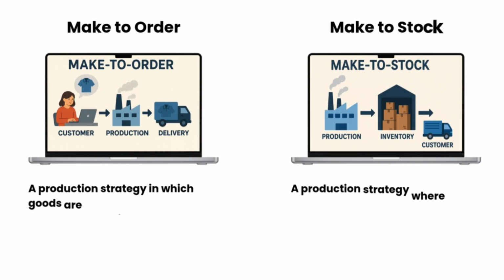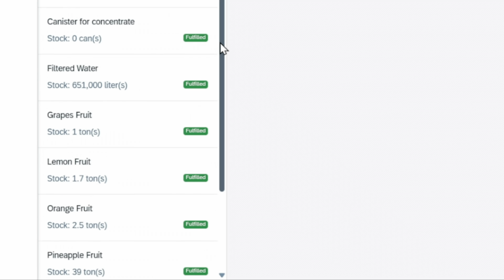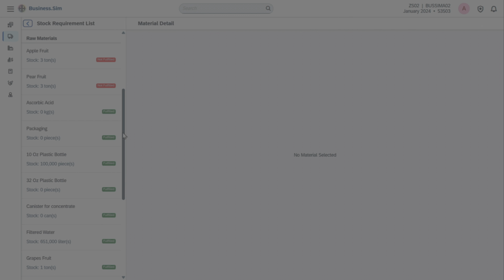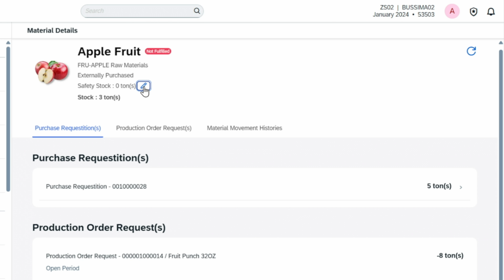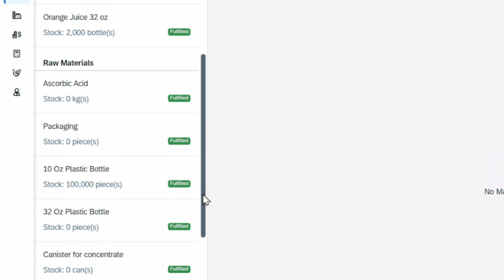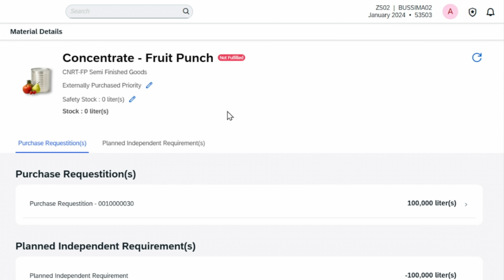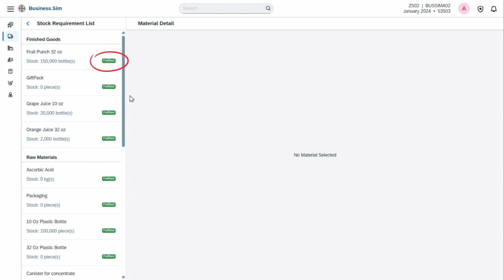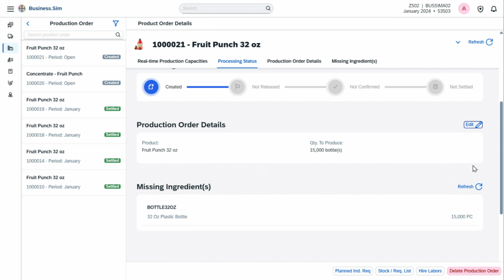Procurement | Understanding the Stock Requirement List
📦 Confused about the Stock Requirement List in your business simulation?
In this video, you'll learn how this feature works to support production planning and inventory control.
✅Finished Goods
✅Semi-Finished Goods
✅Raw Materials
Let’s break it down so your business strategy can be even stronger!

🔍 Perfect for students or anyone learning about operations management through simulation